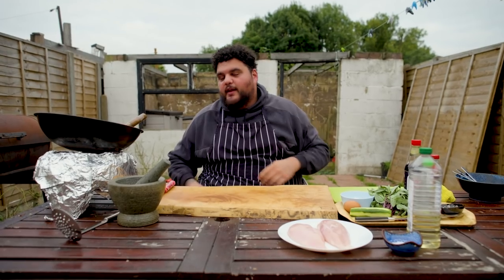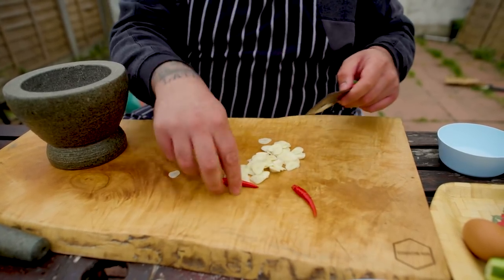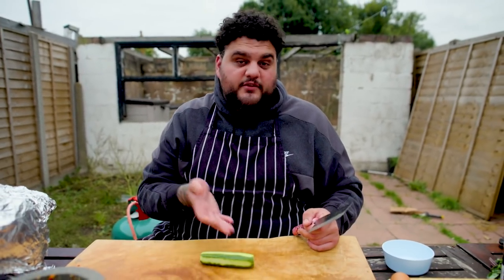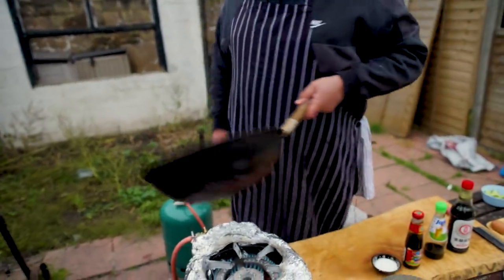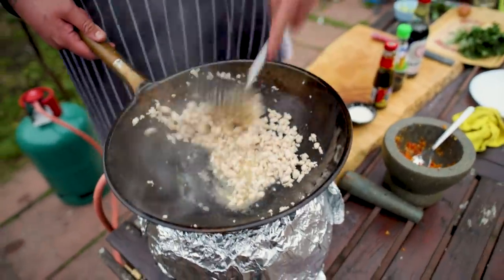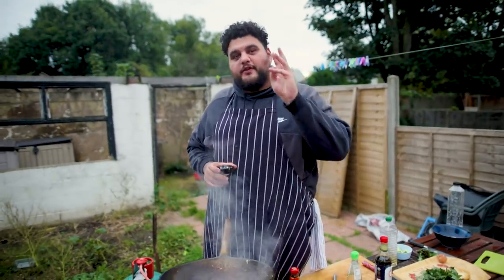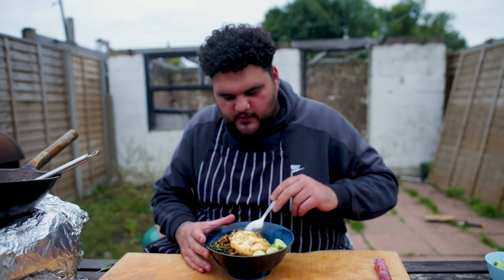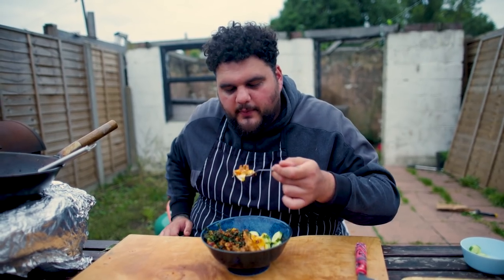PAD KRAPOW & BIG HAS : Sunday Sessions S2 EP7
Here’s something a little spicy for this shit weather. Pad krapow is one of the most common dishes in Thailand. Super easy to make, I make it at least twice a month. You should to. Tenks